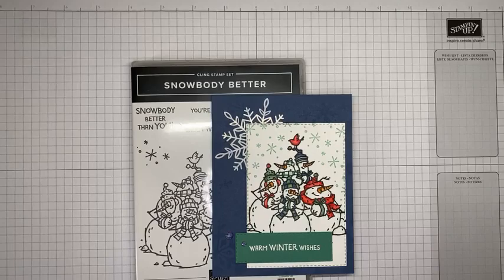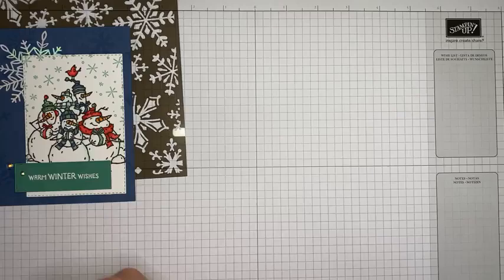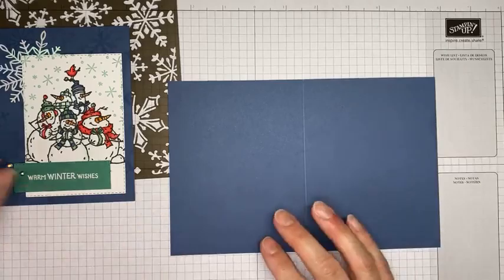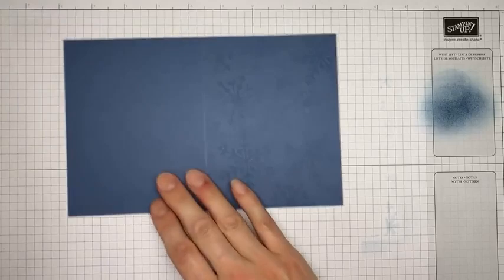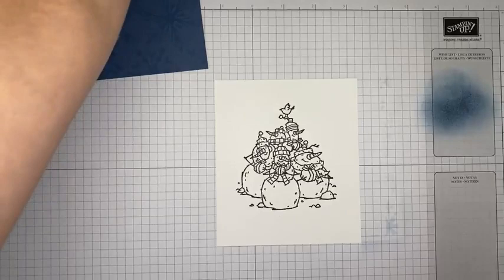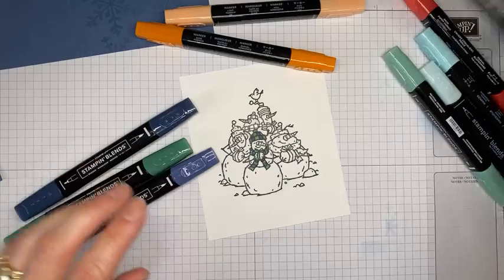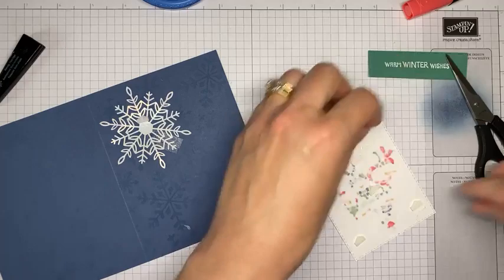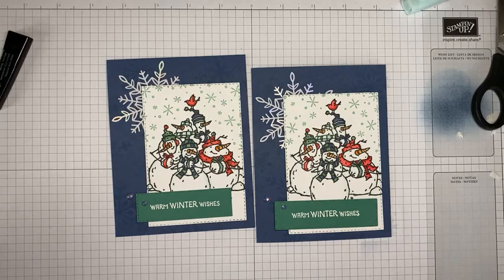Stampin’ Up! Snowbody Better Christmas Card Tutorial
I used the Stampin' Up! Snowbody Better stamp set to create a Christmas card in this video.